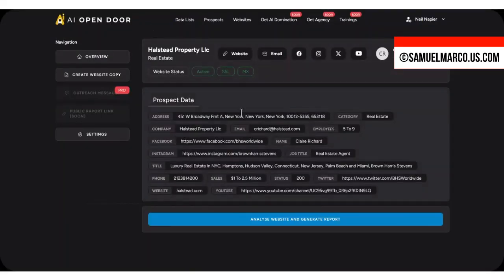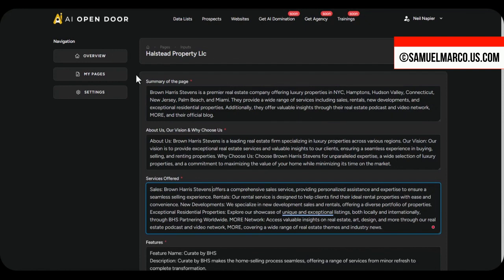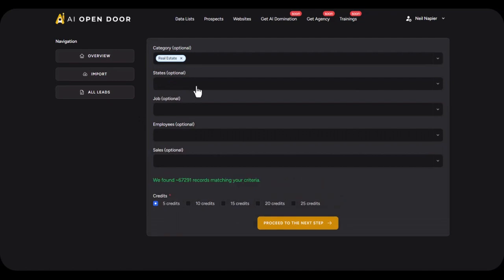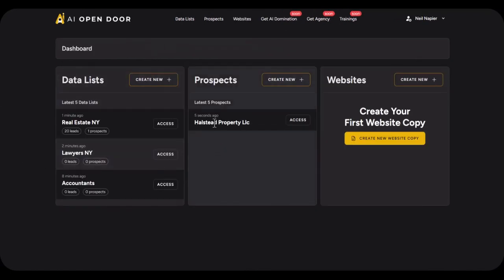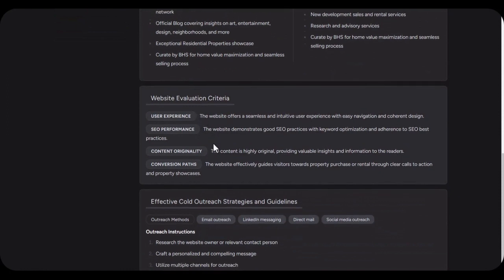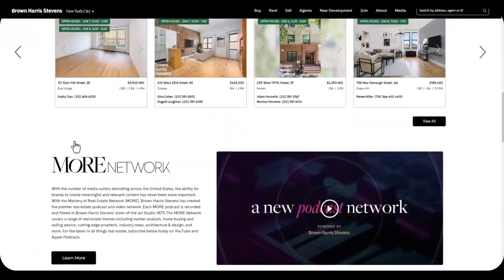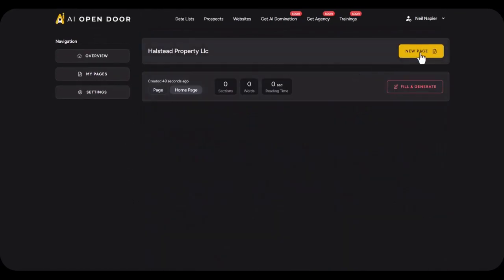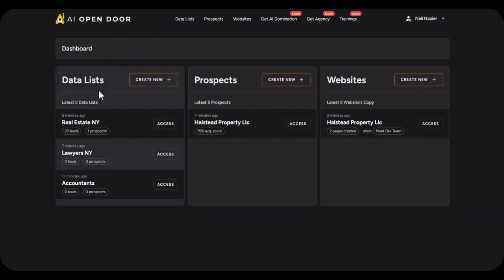AI Open Door Review + Demo & OTO Preview 👇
Unlock Success with AI Open Door In this video, we cover everything you need to know about AI Open Door - the innovative business model transforming client acquisition. 🚀 Join us as we explore its functionalities, benefits, and break down the OTO upgrades.📈✨
👉 Watch Now: AI Open Door Video 🕒 Skip to minute 01:44 to get an exclusive sneak peek into the OTO sales pages, and witness the official AI Open Door demo. 🎥🔍
Discover how AI Open Door simplifies B2B lead generation, prospect management, and website analysis. With features like unlimited leads, advanced AI content creation, and local market domination, AI Open Door is your key to unlocking business success. 🌐
✨AI Open Door is an all-inclusive business model for starting or growing your business with minimal time investment. Ideal for freelancers, local businesses, digital agencies, local marketers, local agencies.
AI Open Door includes: SOFTWARE, VIDEO TRAINING, WEBSITE TEMPLATES - enabling users to offer website design services to local clients.